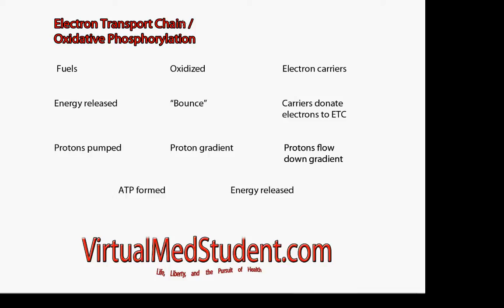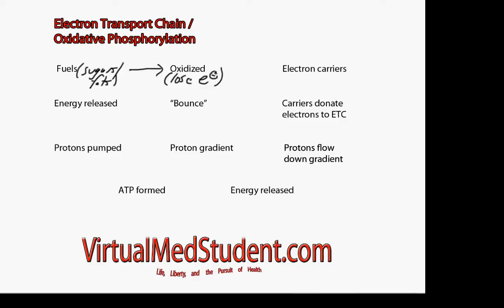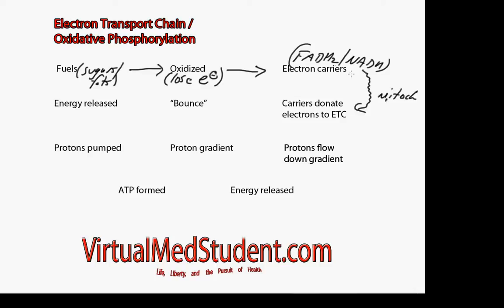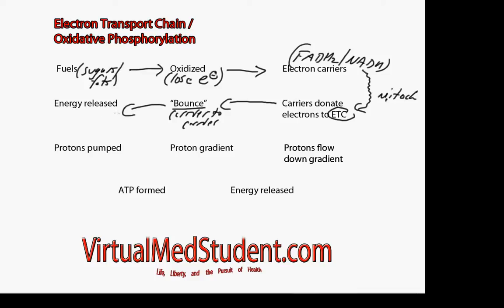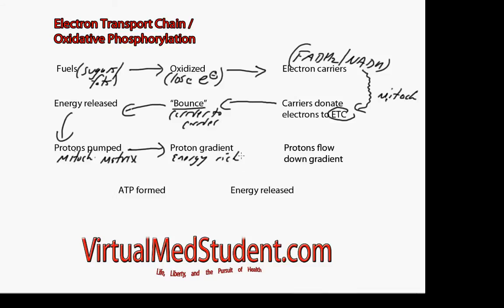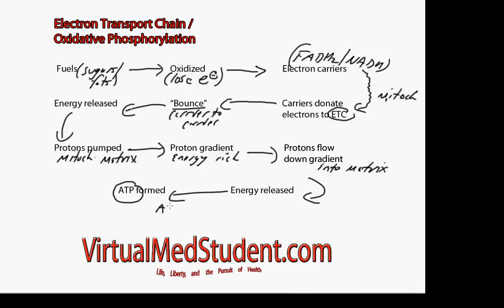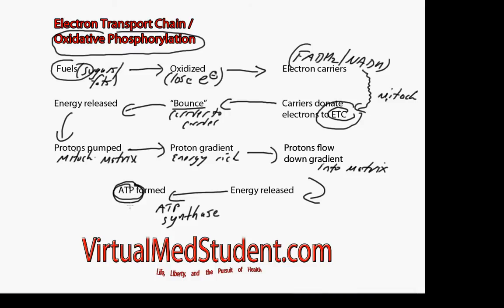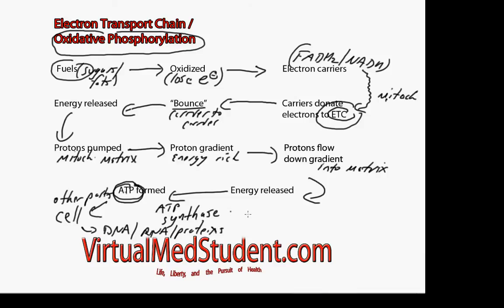Electron Transport Chain and Oxidative Phosphorylation - Part 1 of 2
This is an overview of the electron transport chain and oxidative phosphorylation. It is part 1 of a 2 video series.